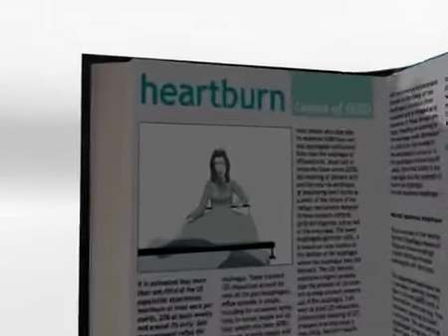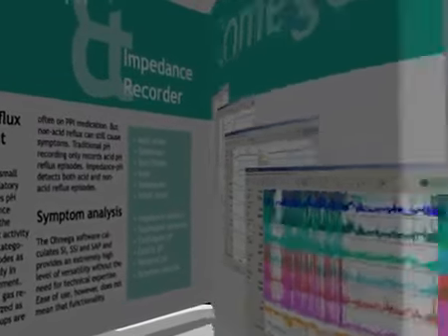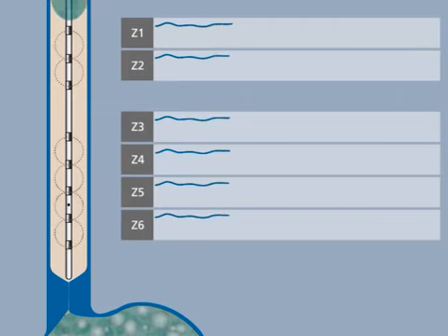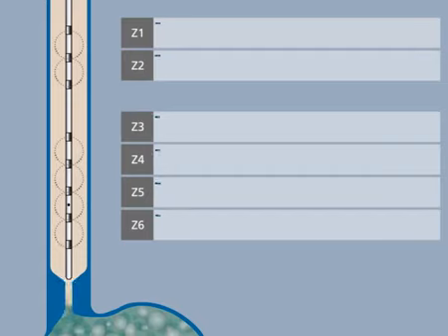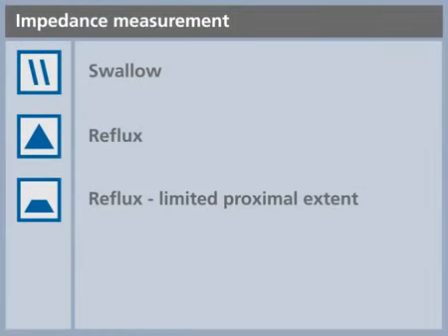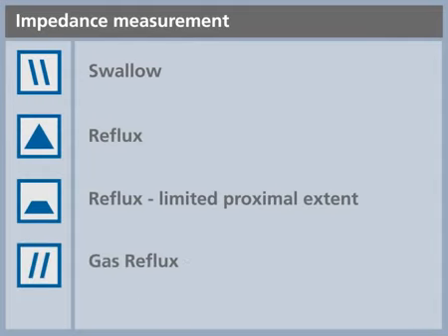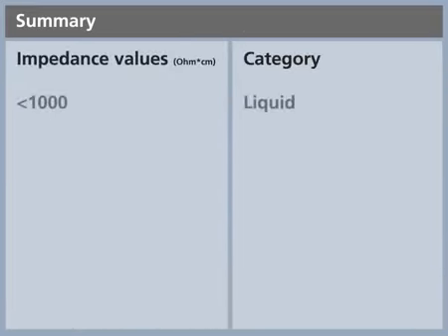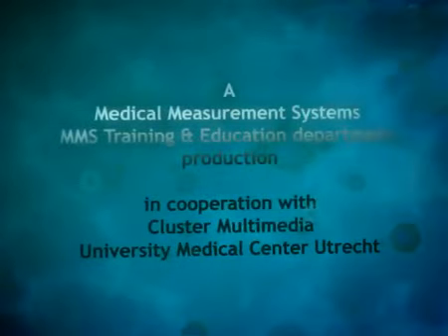ENDOSCOPÍA - Gastroenterology Ohmega Total Reflux Monitoring